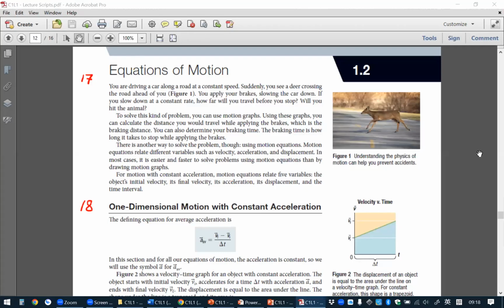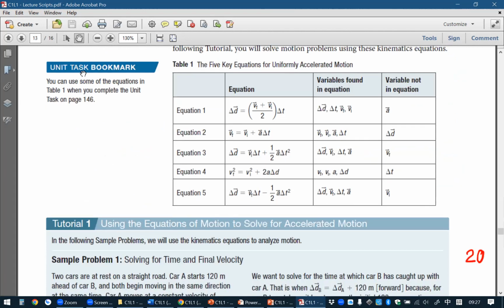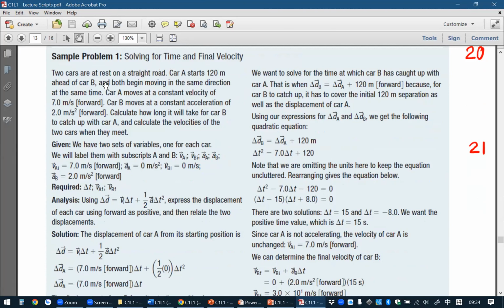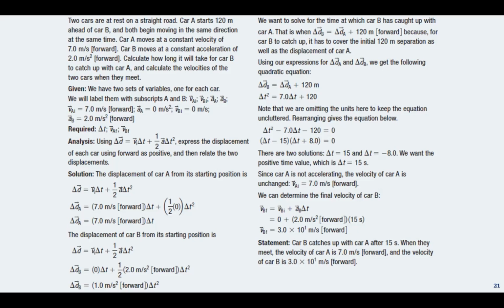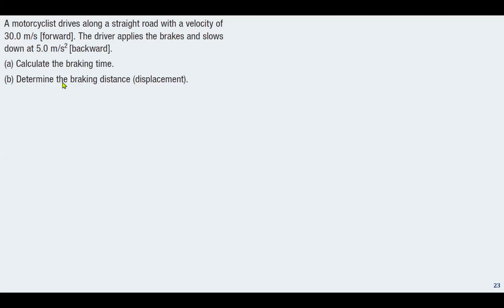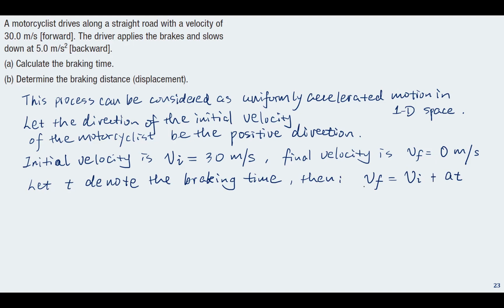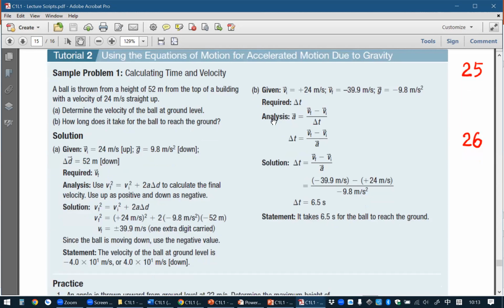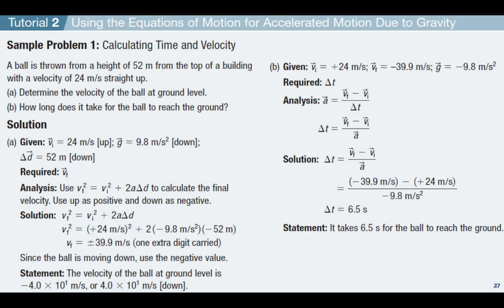C1L1 (B): Equations of Motion